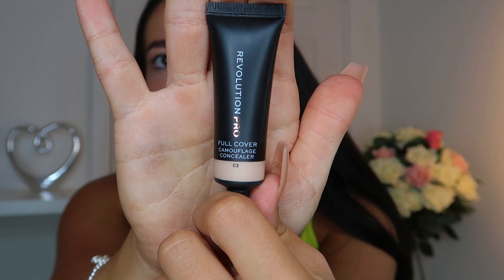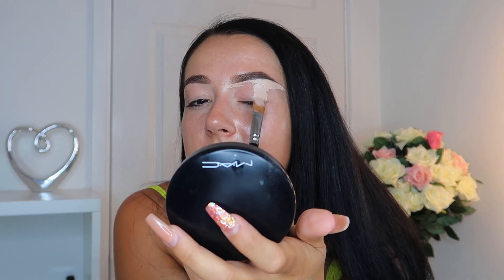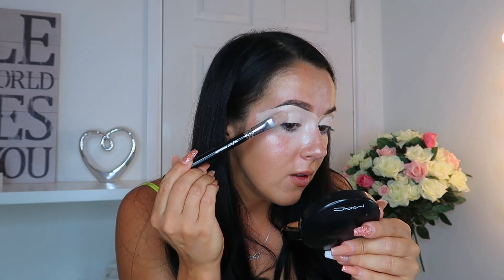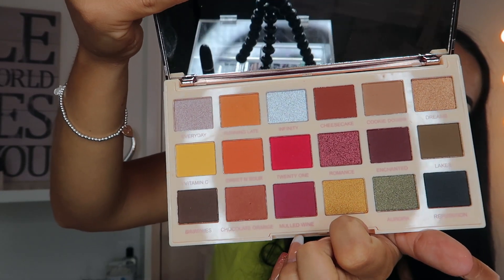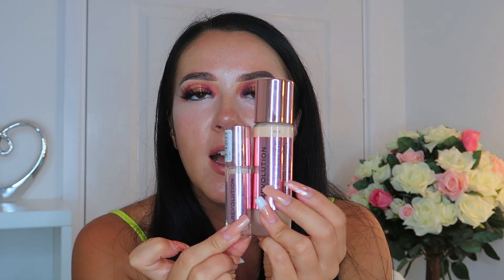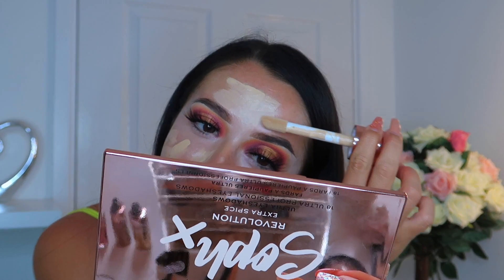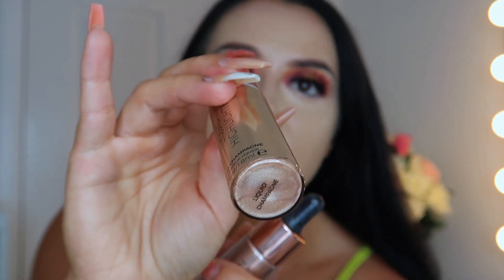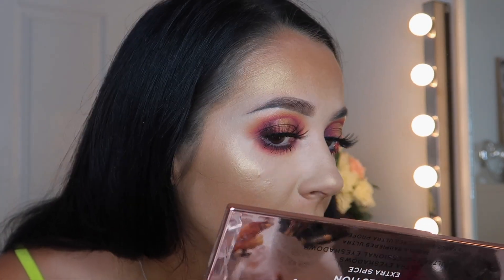Testing Makeup Revolution Products|Have I found a new eye base??|AZARIADEE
Hi everyone!

All products from Makeup Revolution are listed below..

Brow Pomade 'ebony'

Camouflage Concealer C2

Soph Extra Spice Palette

Conceal and Define Foundation

Conceal and Define concealer 'banana'

Strobe highlighter 'gold addict'

Liquid Highlighters 'Champagne' 'lustre gold'